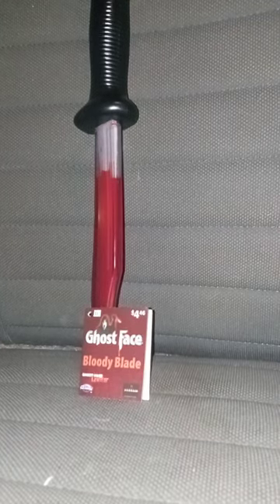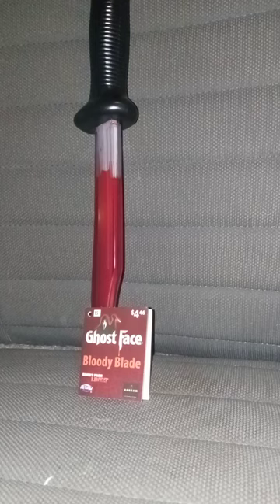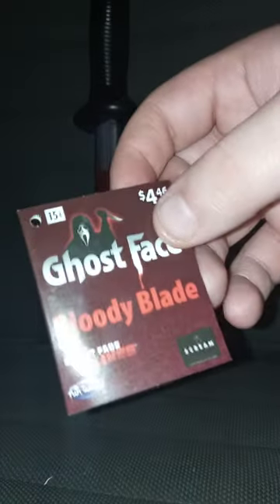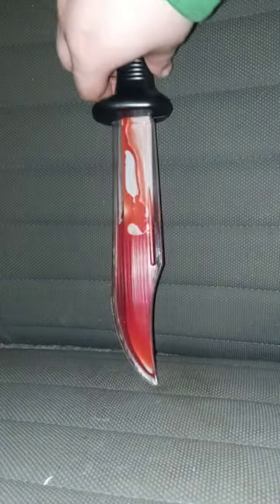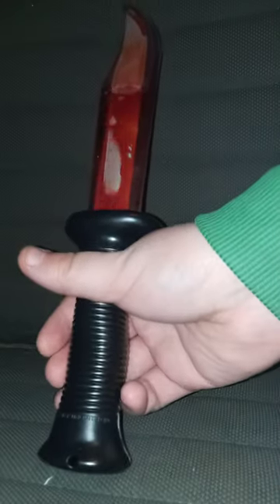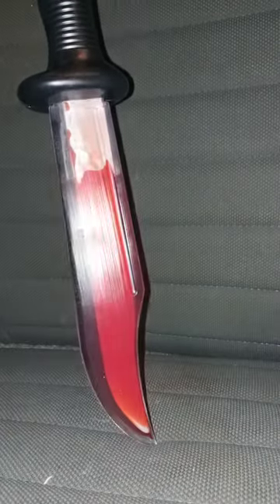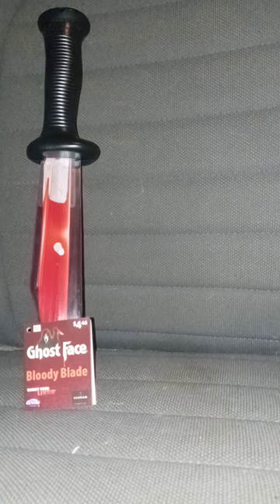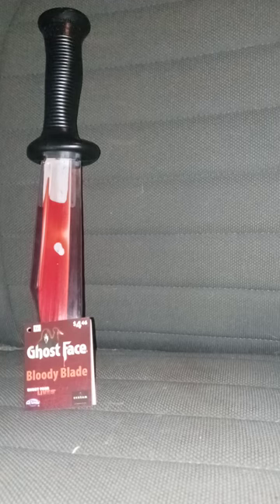Fun World Scream Ghostface Bloody Knife Review